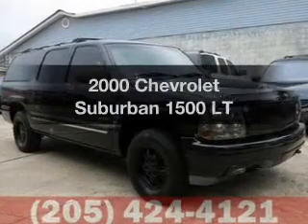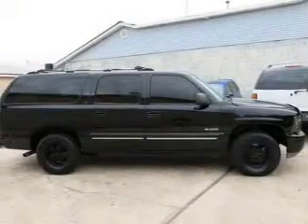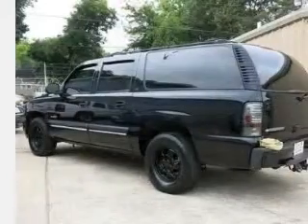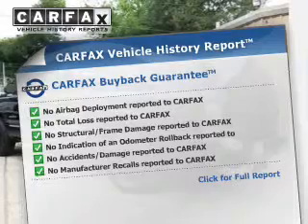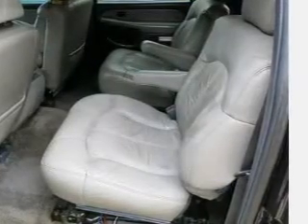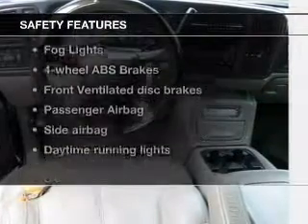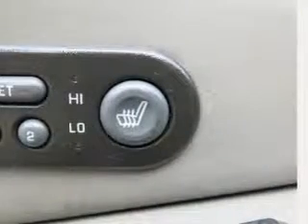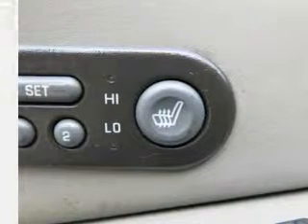2000 Chevrolet Suburban - Bessemer AL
Year: 2000
Make: Chevrolet
Model: Suburban
Trim: 1500 LT
Engine: 5.3 liter 8 cylinder 16 valve
Transmission: 4-Speed Automatic
Color: Black
Mileage: 237223
Address:
4990 Premiere Parkway